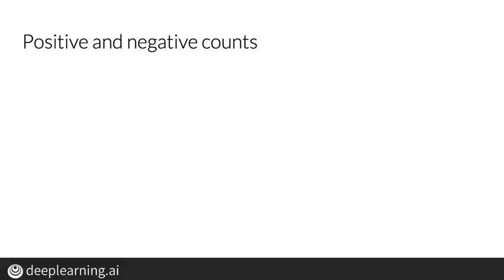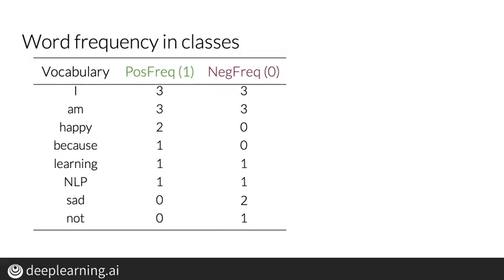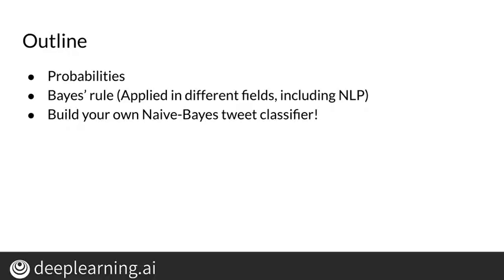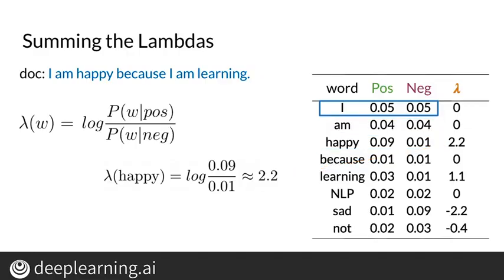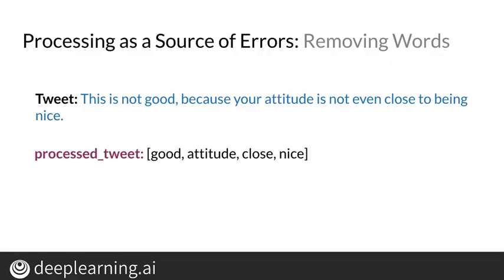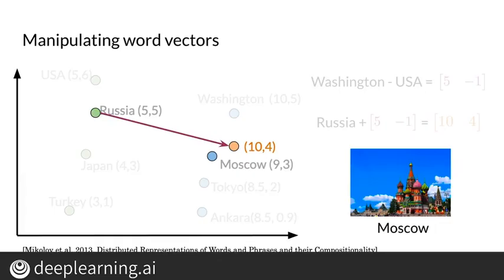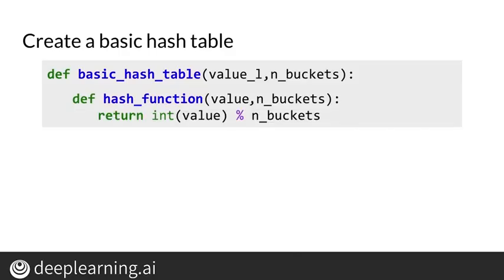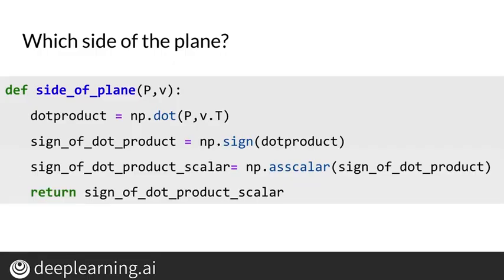classification vector spaces in nlp concatenated